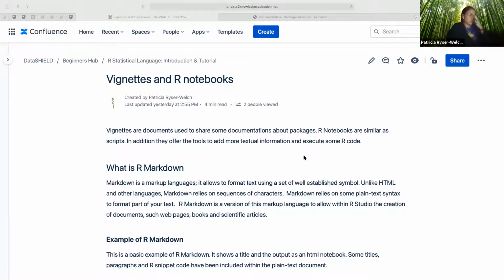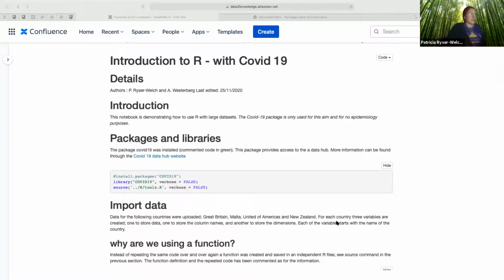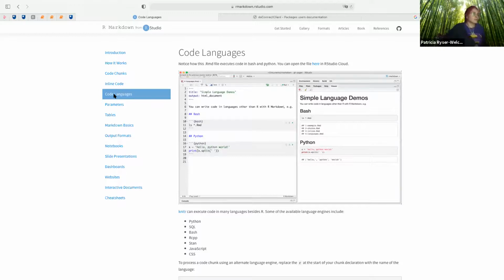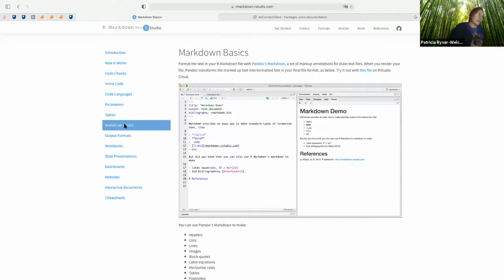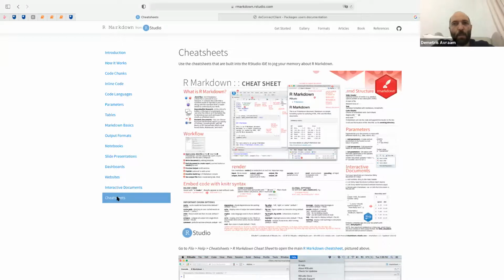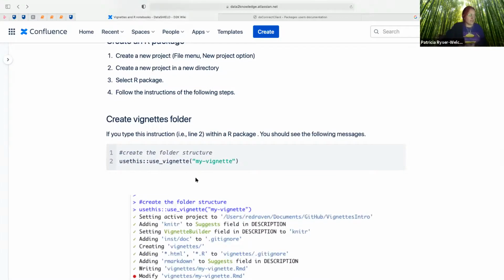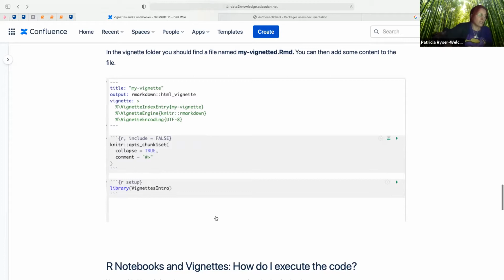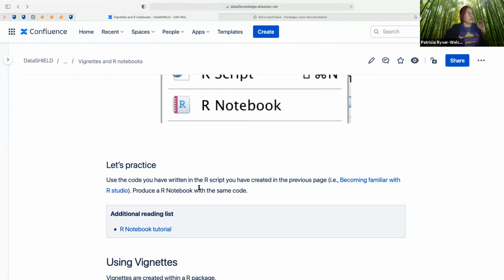Guide to Vignettes and R Notebooks by Dr Patricia Ryser-Welch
Vignettes and R Notebooks